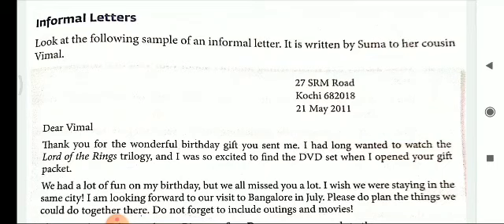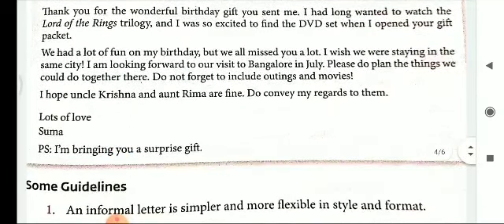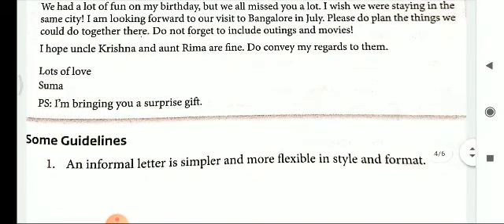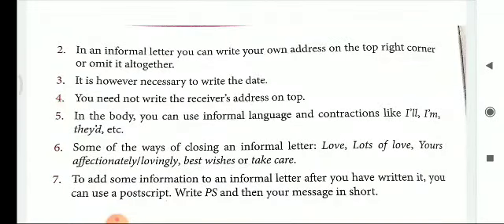STANDARD:-6 SUBJECT:-GRAMMAR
GRAMMAR